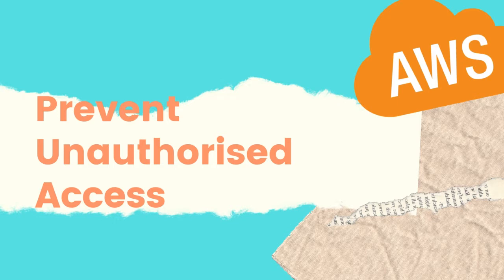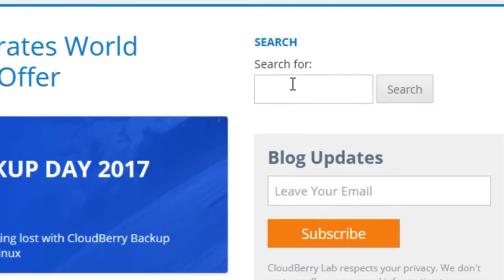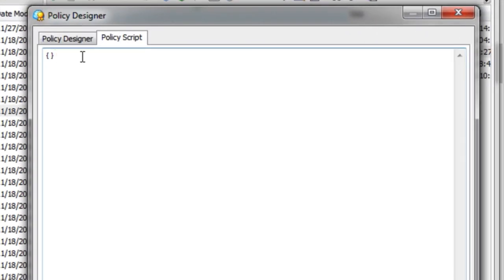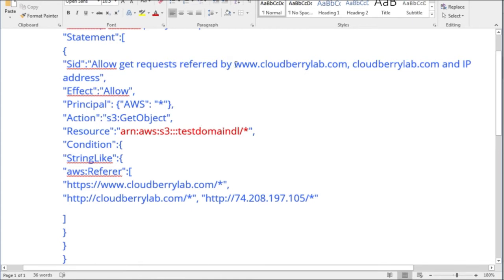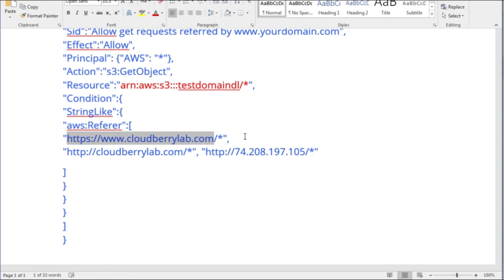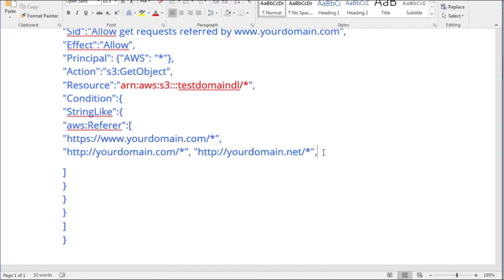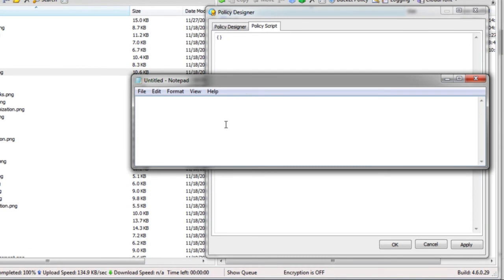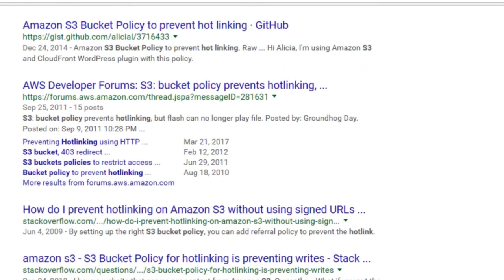Wordpress Professional Prevent Unauthorized Access #50